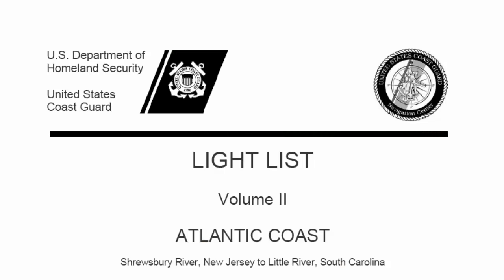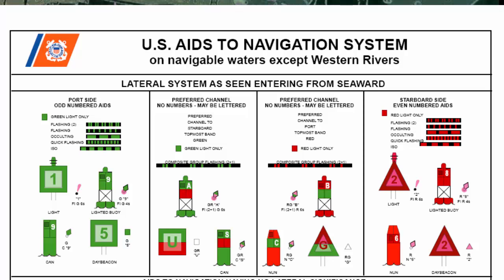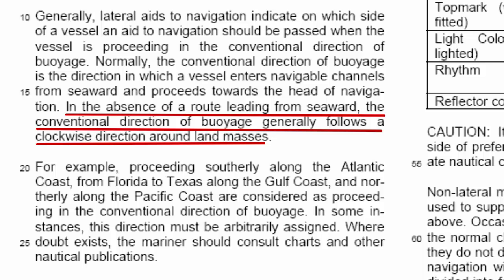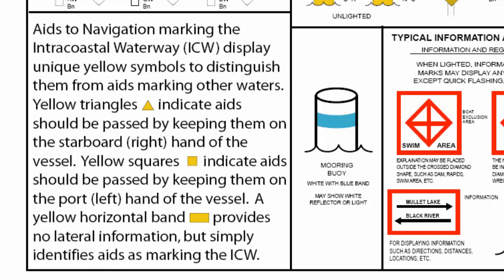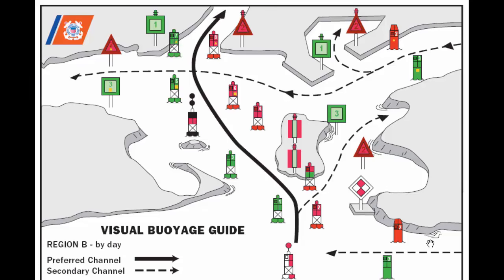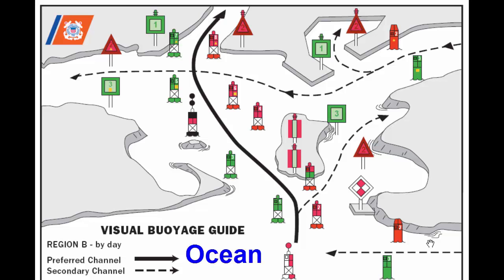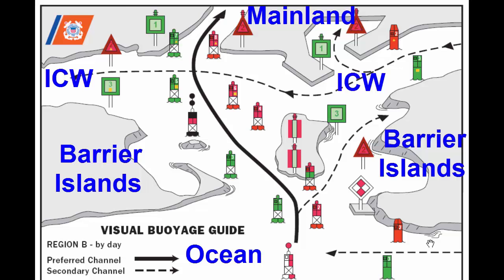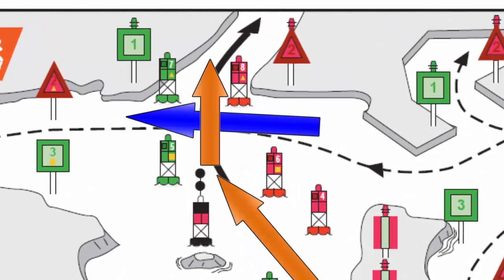Intracoastal Waterway NavAid Markings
A description of how the USCG NavAids in the Intracoastal Waterway System are marked to distinguish them from other NavAids